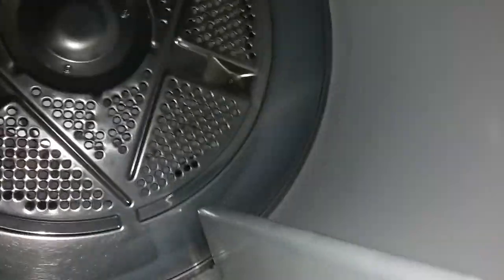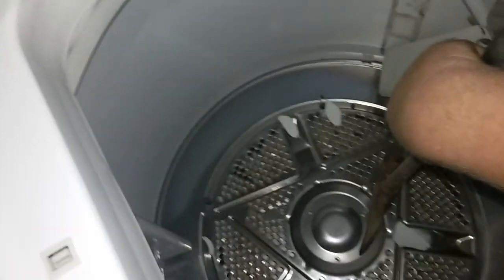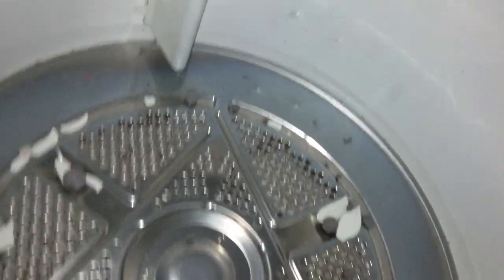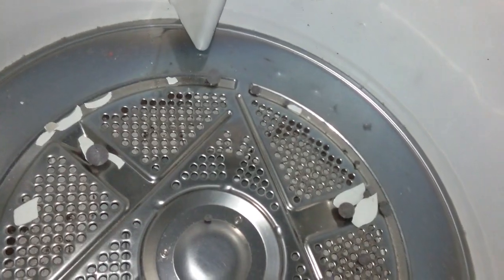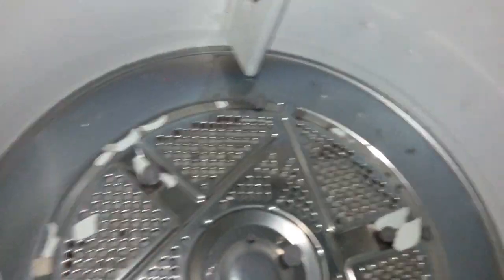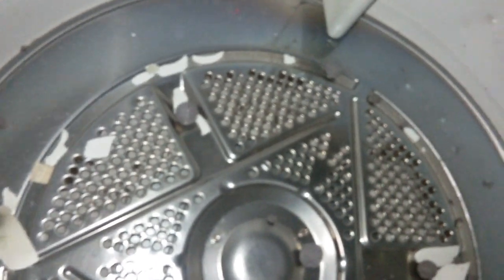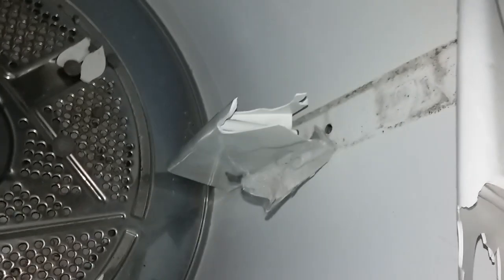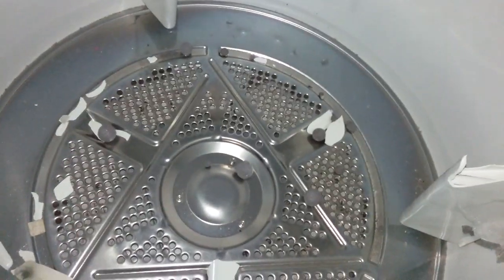Dryer lottery...#1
Lookin for money in a dryer